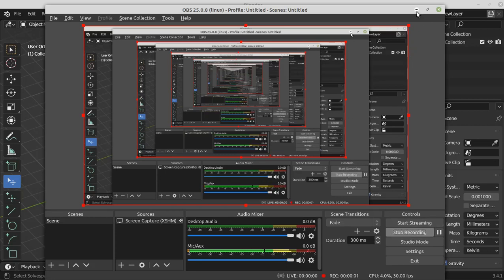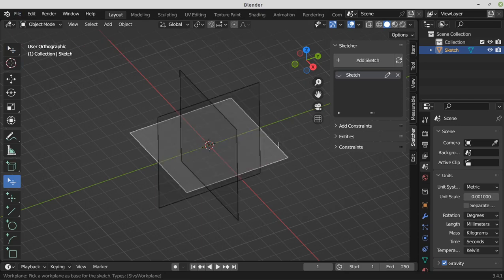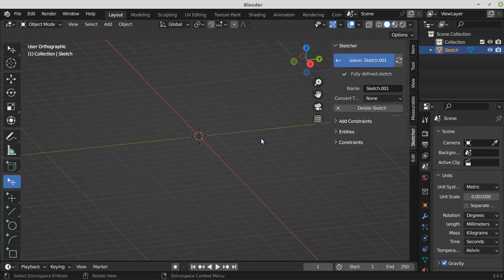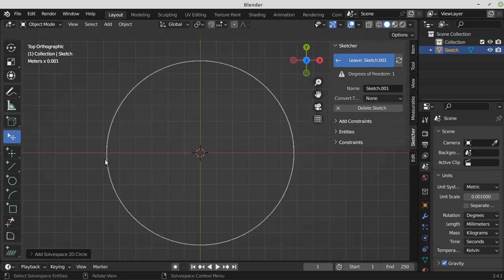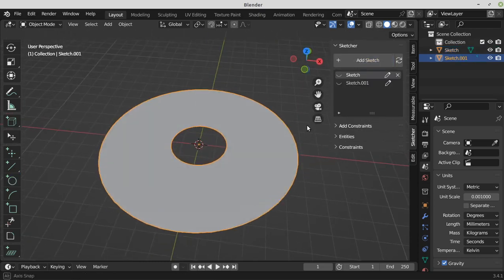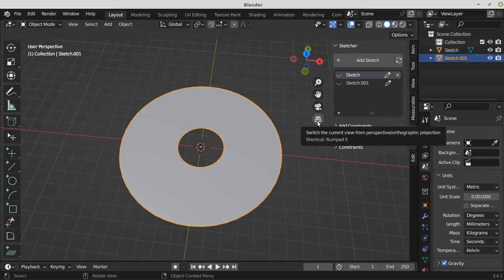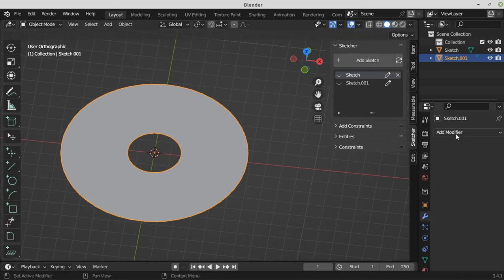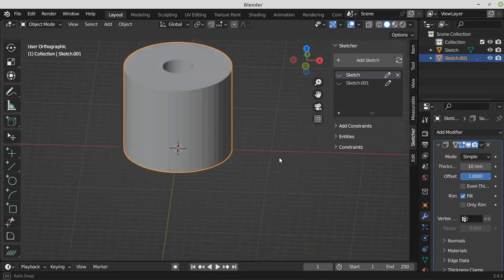Wheel in Blender